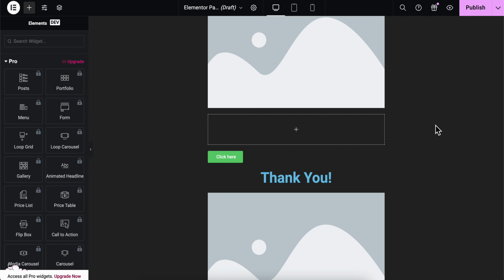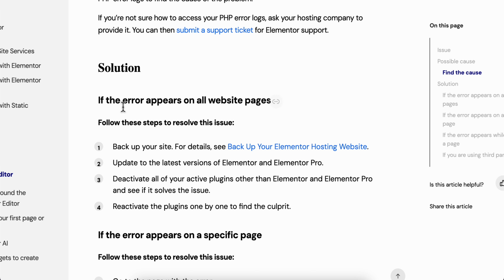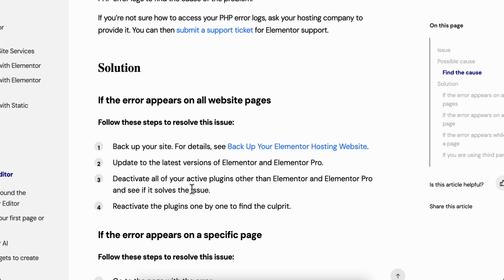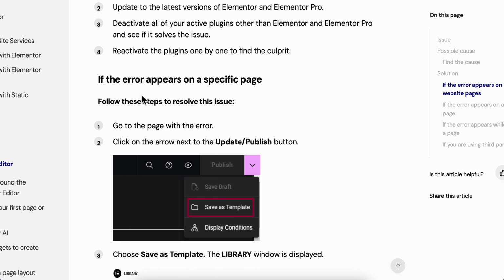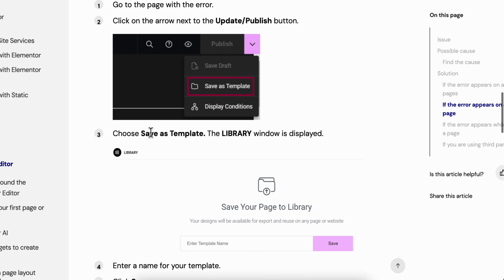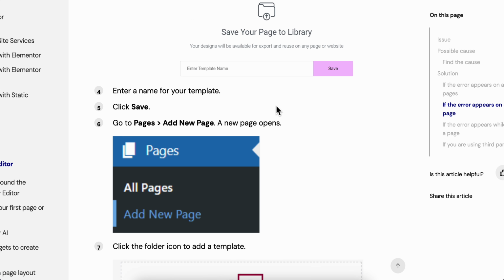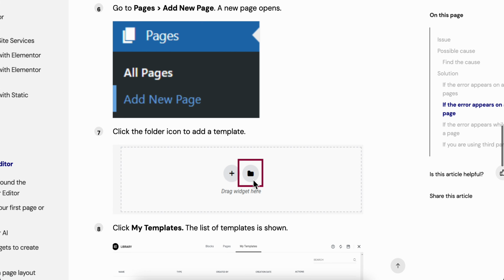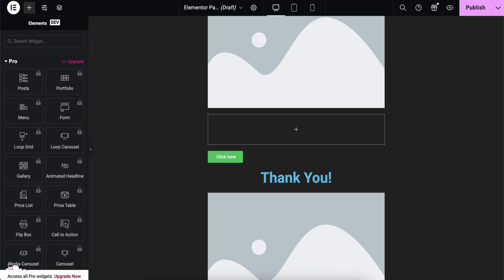HOW TO FIX ERROR 500 ELEMENTOR (2026)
HOW TO FIX ERROR 500 ELEMENTOR

In this video we show you HOW TO FIX ERROR 500 ELEMENTOR. If you want to know HOW TO FIX ERROR 500 ELEMENTOR then this is the perfect tutorial for you.